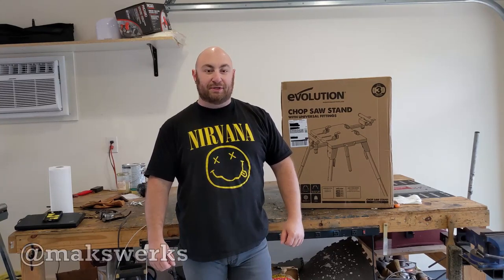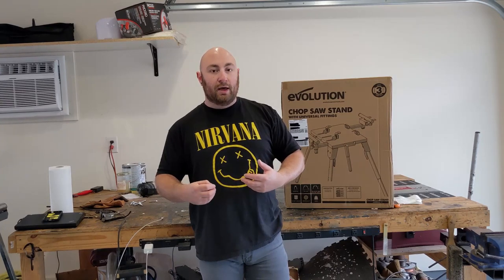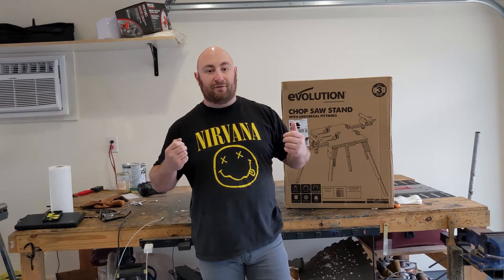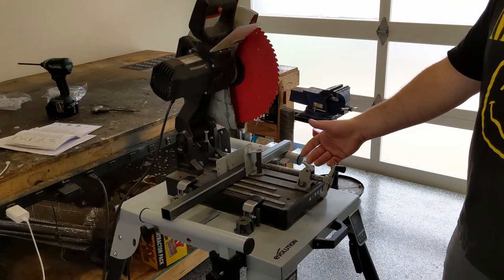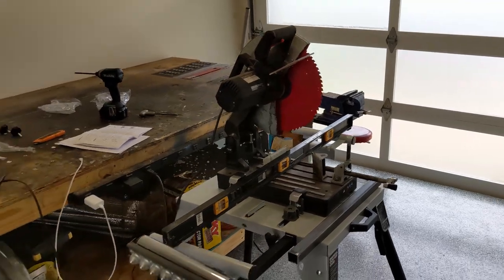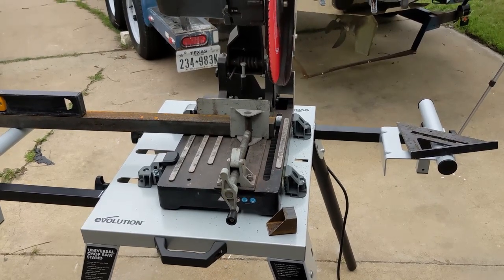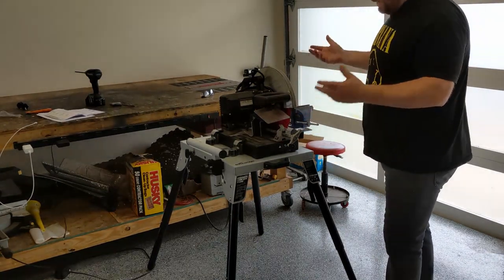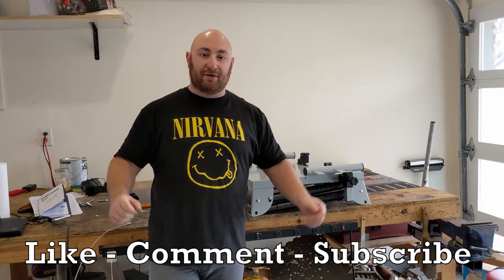UNBOXING & REVIEW: Evolution Universal Chop Saw Stand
Camera Gear:
4K Camera